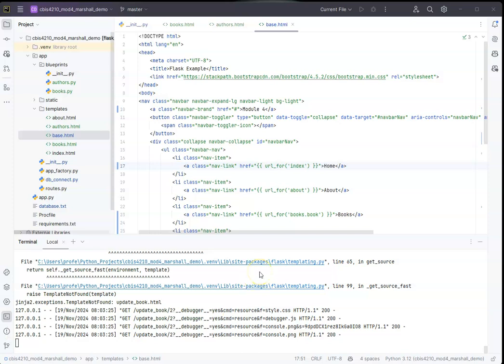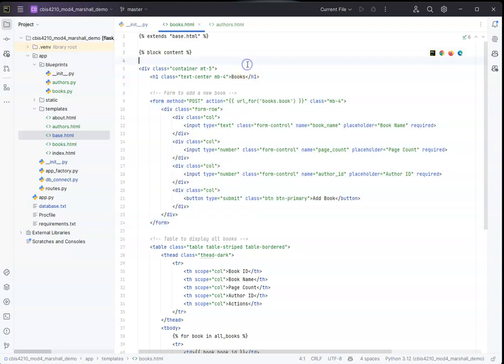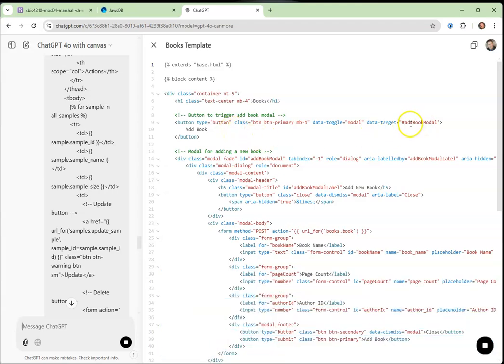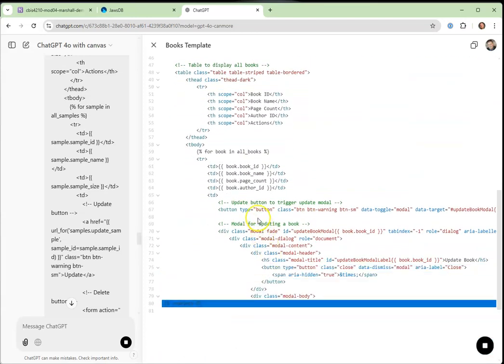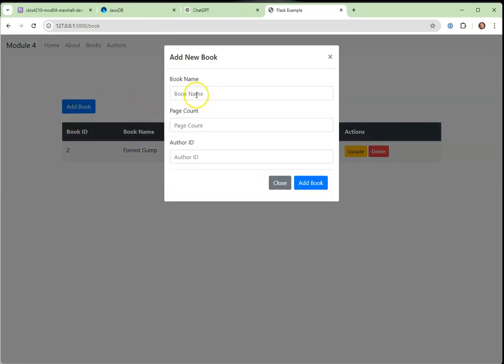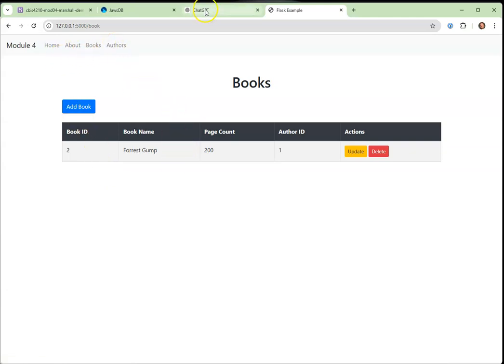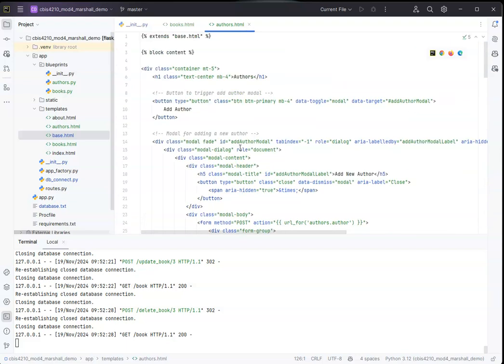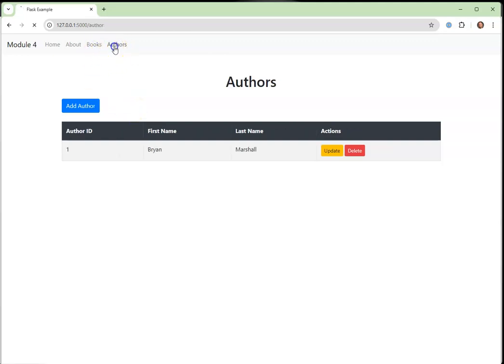Python Full Stack - Module 4 - Lesson 3 - Modals